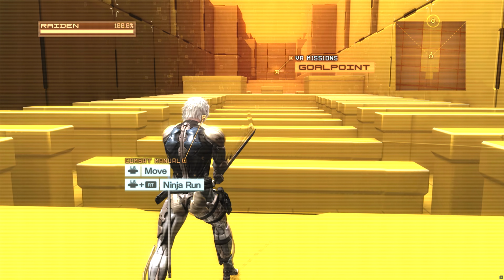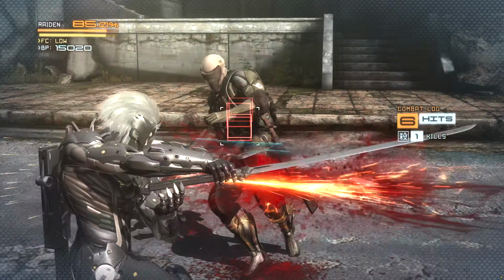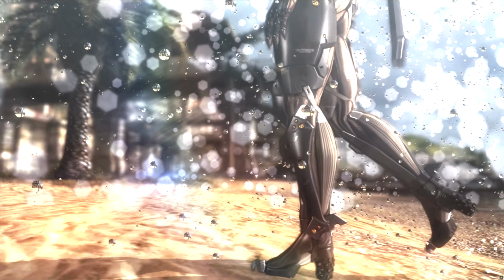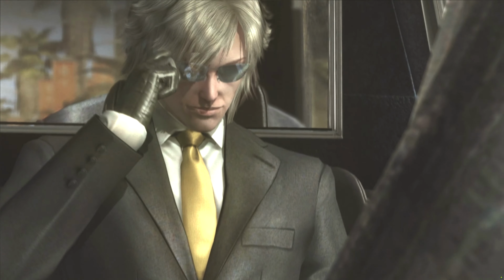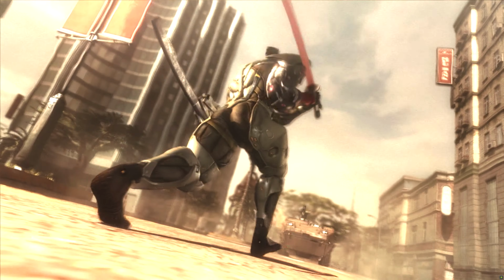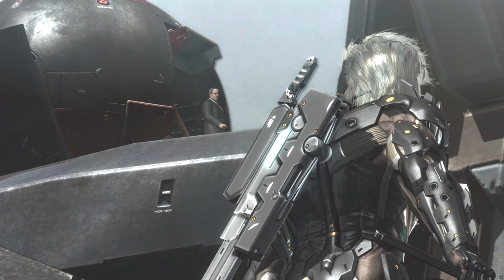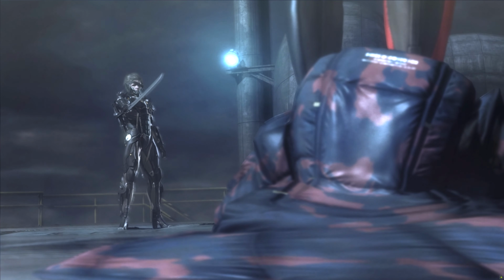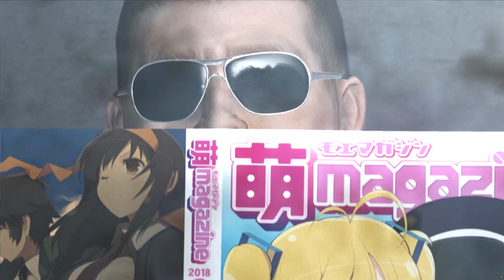Metal Gear Rising Revengeance - Review - Cutting Edge Action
My System:
Intel® Core™ i9 24-Core-Processor 13900HX (5,4 GHz Turbo)
64 GB Corsair 4800 MHz SODIMM DDR5
NVIDIA® GeForce® RTX 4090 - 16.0GB GDDR6
2 TB-SAMSUNG 990 PRO M.2, PCIe 4.0 NVMe